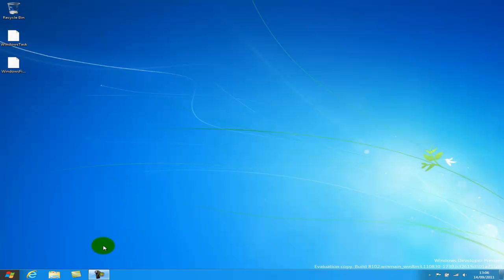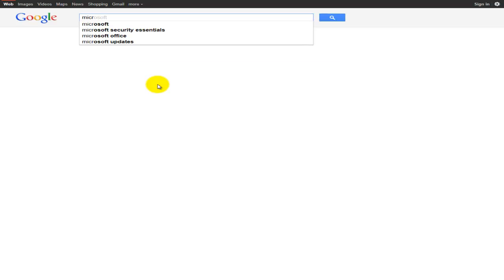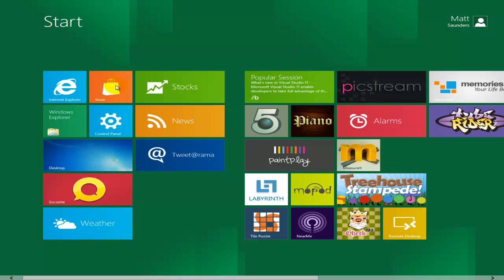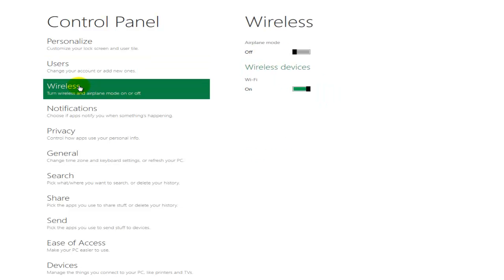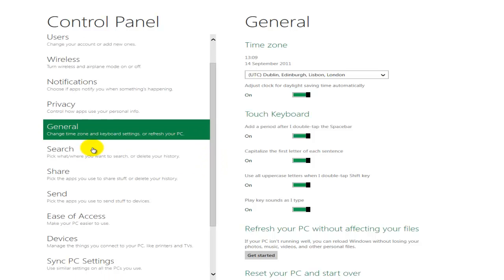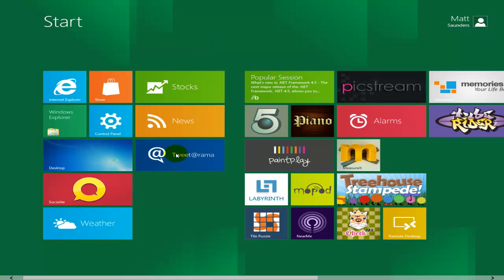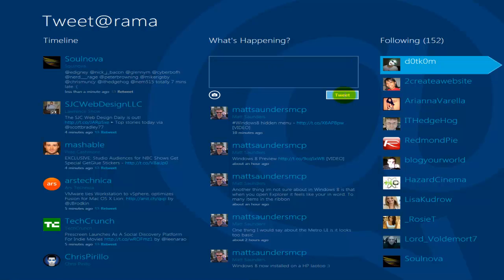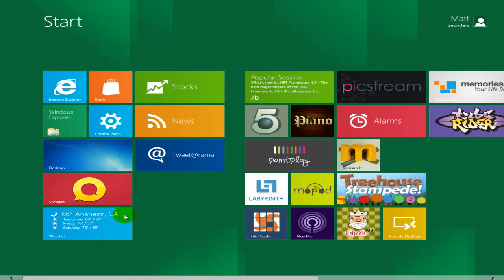Windows 8 Developer Preview - Apps